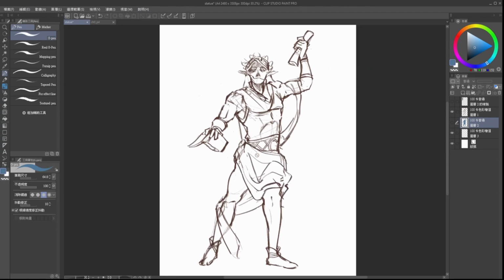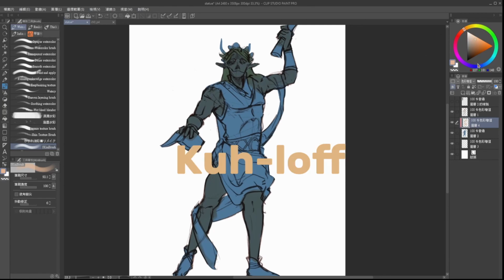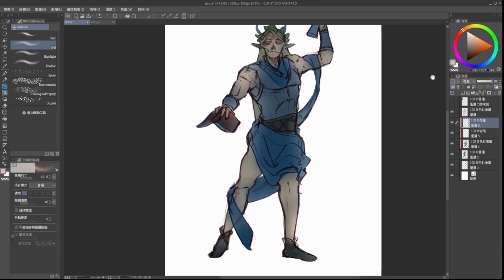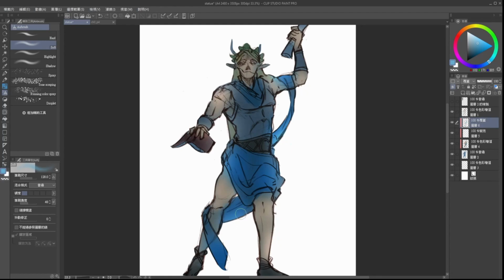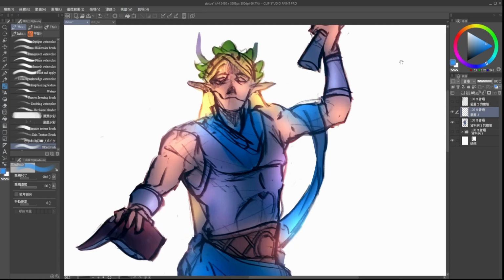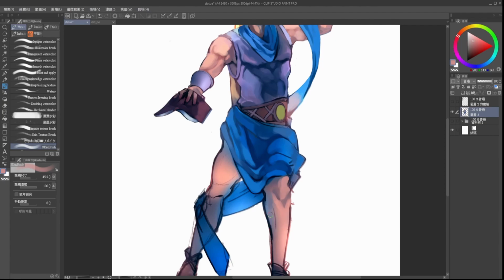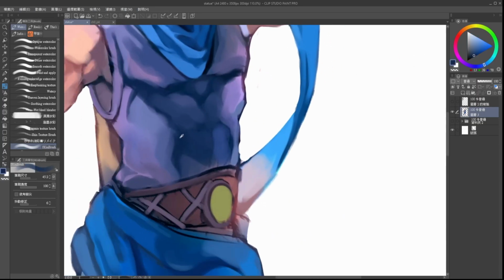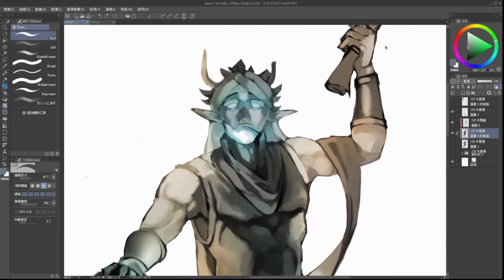How to Color Characters with 5 Layers | Digital Art Tutorial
The way I color digital artwork is the summary of learning from different artists. From the layer effects, the coloring style, the brushes, etc., I think everyone has their own pace and preferences. This video is how I usually color a character portrait, and the detailed steps. The artwork is a yet-to-be-rendered portrait for ManaFallRPG.